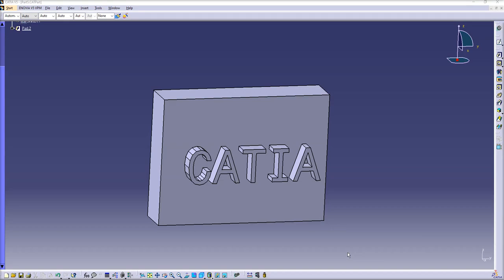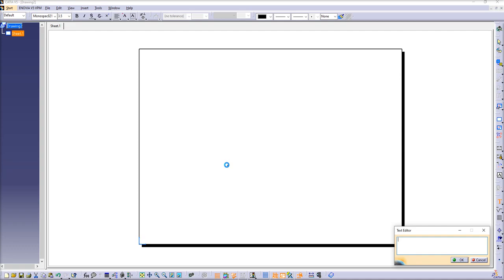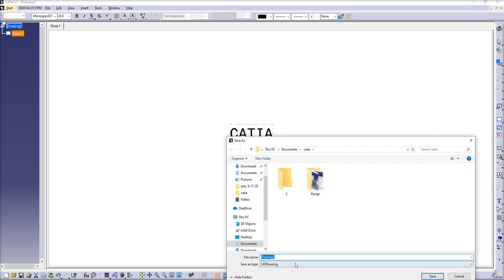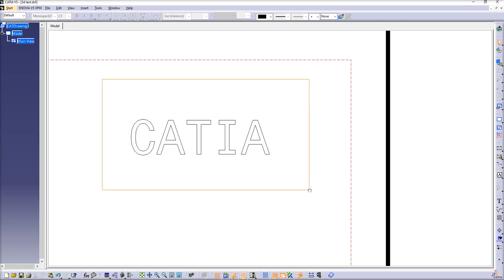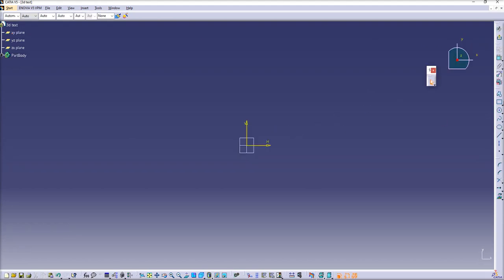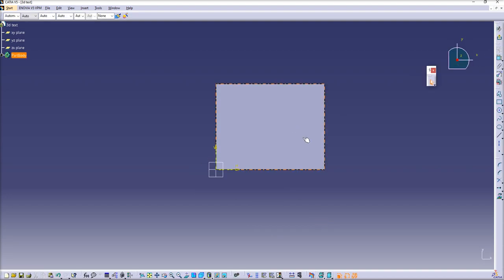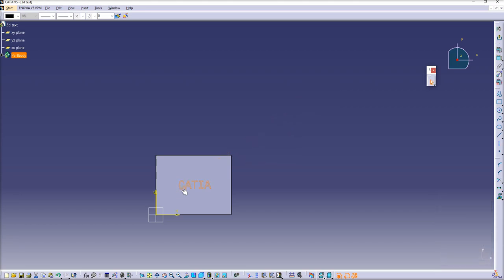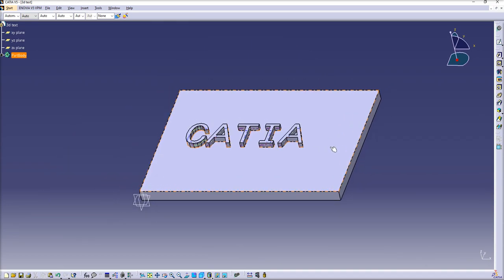How to make 3d text in Catia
more Catia and Engineering videos